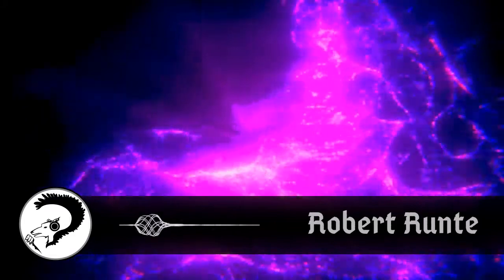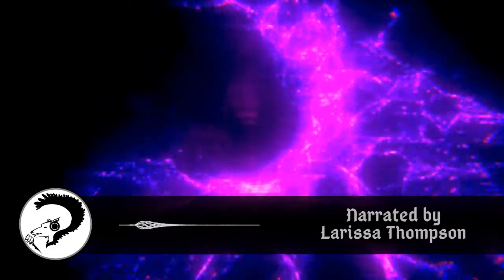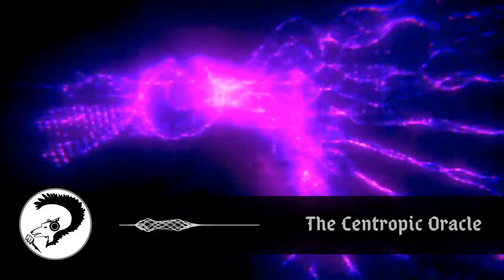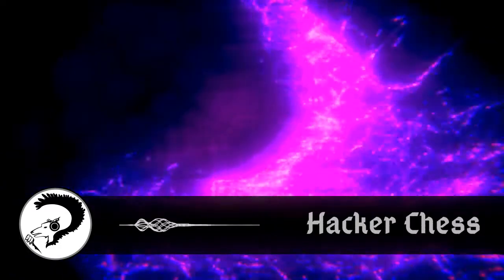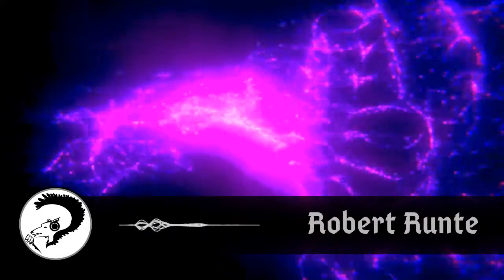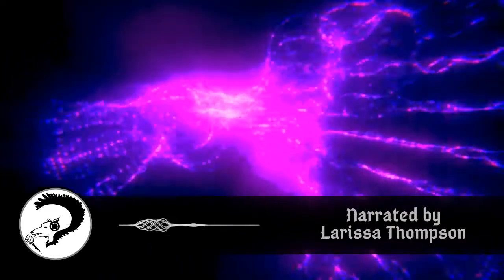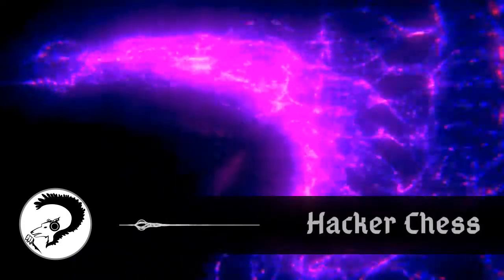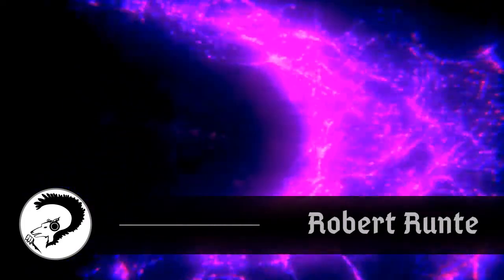Hacker Chess by Robert Runte | Science Fiction Short Audiobook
A white hat's job is to stomp out brattiness, no matter where they find it.

The Centropic Oracle: Thoughtful Science Fiction and Fantasy Short and Flash Audio Stories

Written by Robert Runte
Read by Larissa Thompson

Narrate for The Centropic Oracle:
Send details and links to your demo reels to us on our Contact